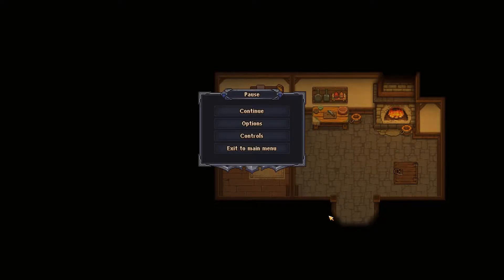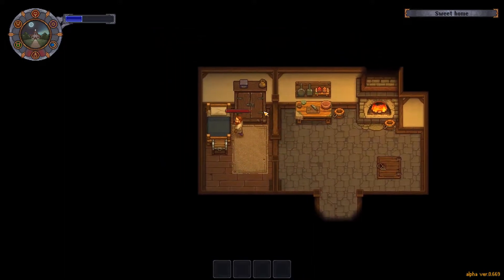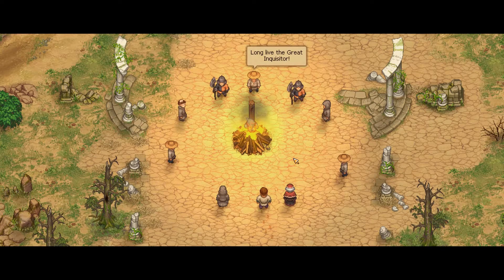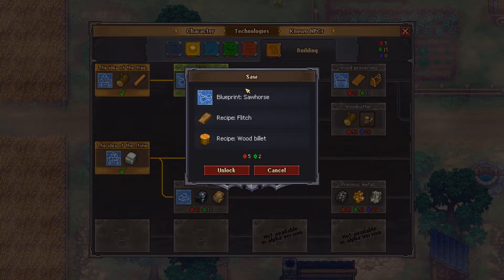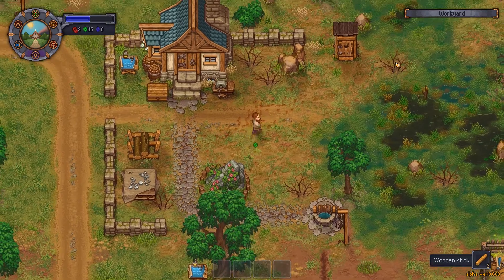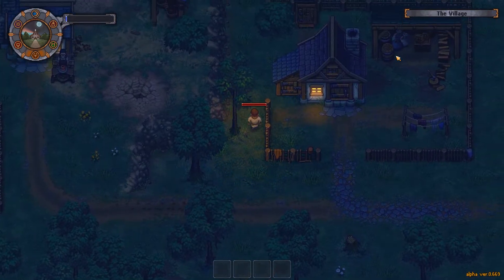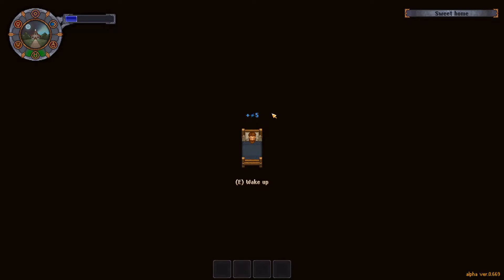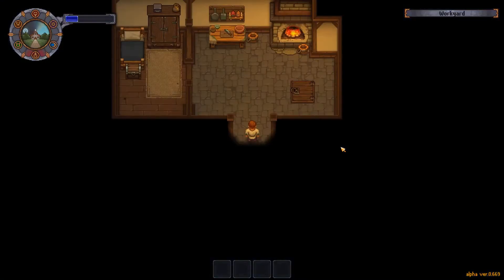Graveyard Keeper Ep 2: Working the Graveyard Shift - (Alpha) First Look - Let's Play, Gameplay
Join me, as we try our hand at our new profession as a Graveyard Keeper! This game is a very humorous (at least if you enjoy black humour) game, which I would best describe as a combination between Stardew Valley and War for the Overworld/Dungeon Keeper/MachiaVillain. We take on the role as the local keeper of the cemetary, a poor soul who has been transported back in time, processing the corpses that are delivered by the local donkey (whom we apparently can talk to), do quests for the inhabitants in the village, gather materials, craft items, and most importantly: How to get back to our own century!

A huge thank you to Tiny Build & Lazy Bear Games for providing me with a game key!